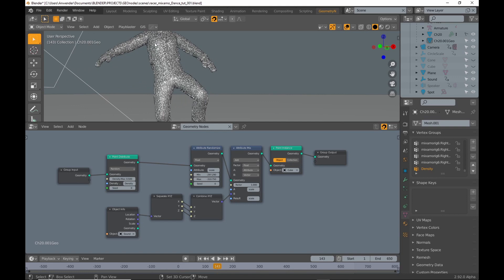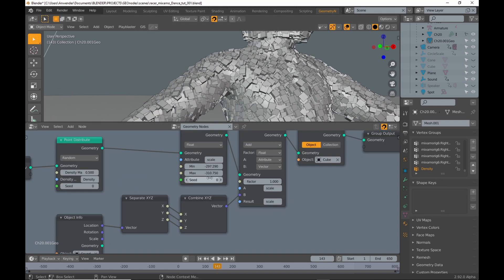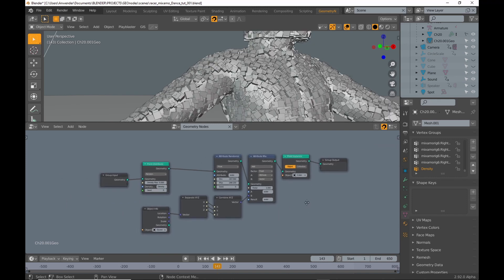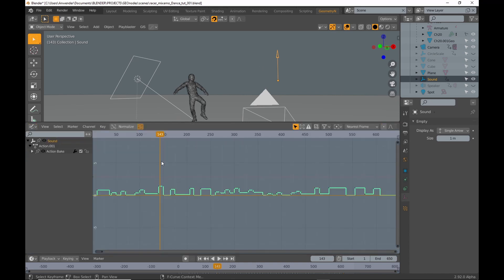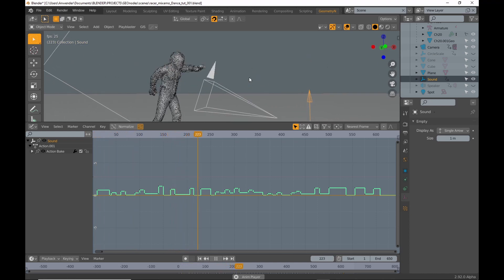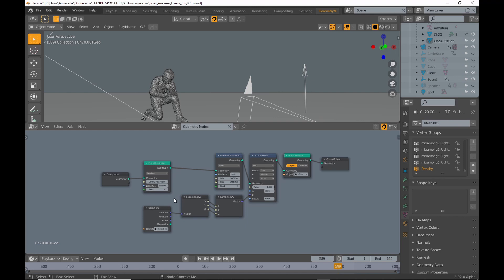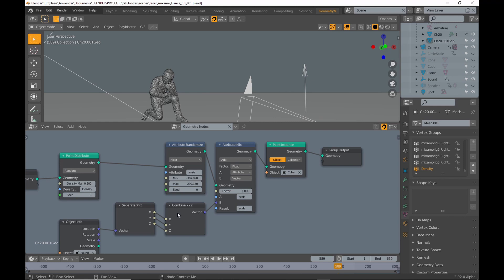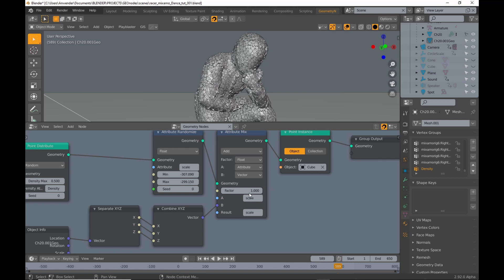Blender nice Geometry Nodes update !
Hi guys, a new feature has been added, which is really cool and makes the scattering of objects more usable. The point distribute node now aligns points to face normals.